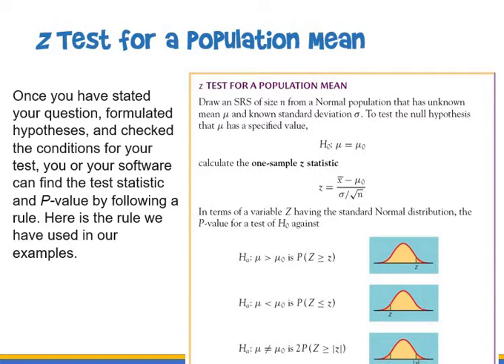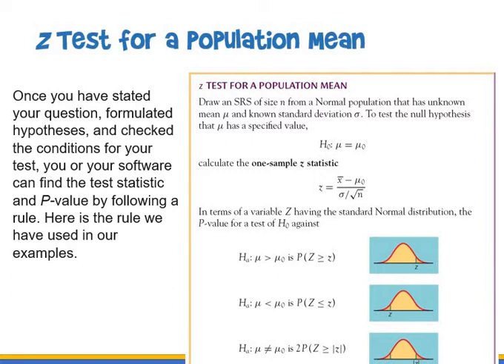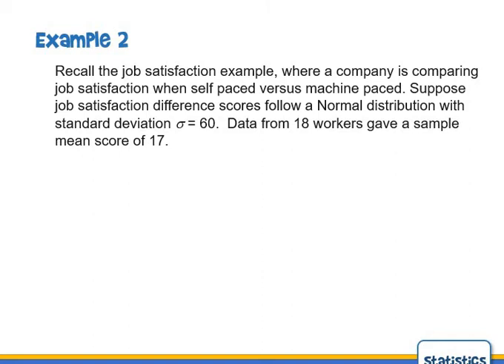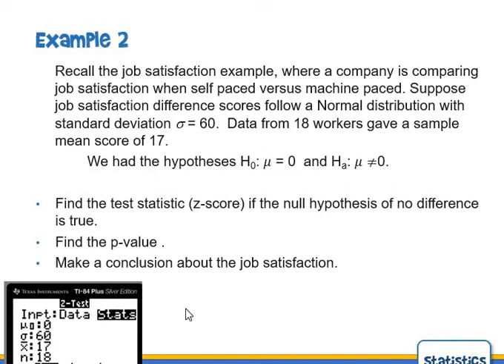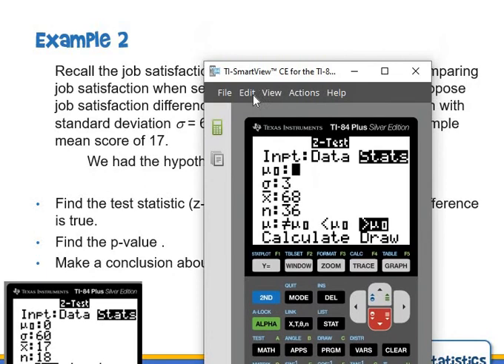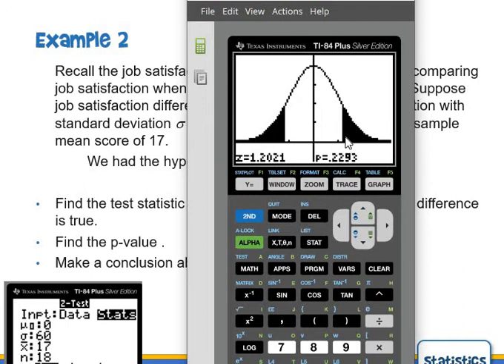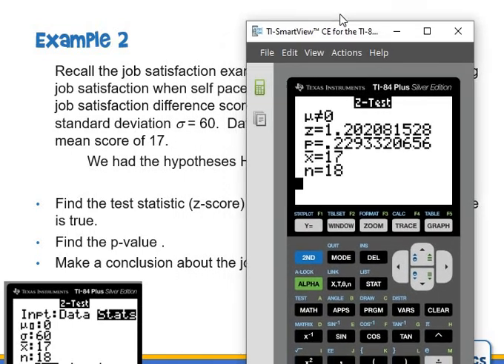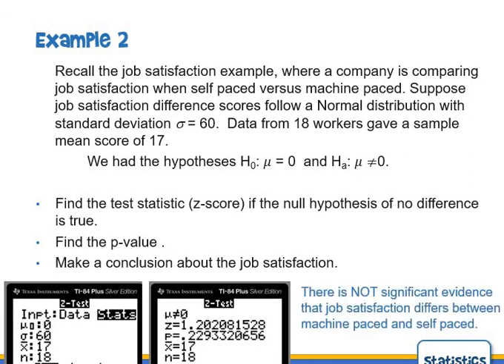Hypothesis Tests (Z Tests) Part 3